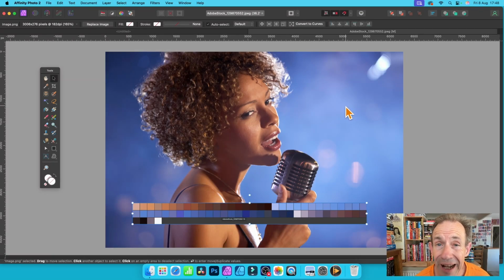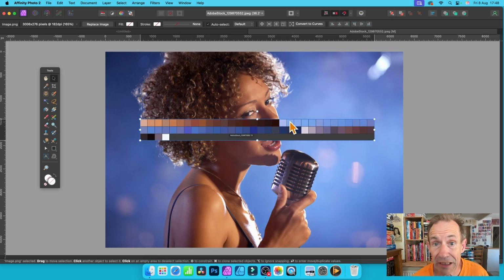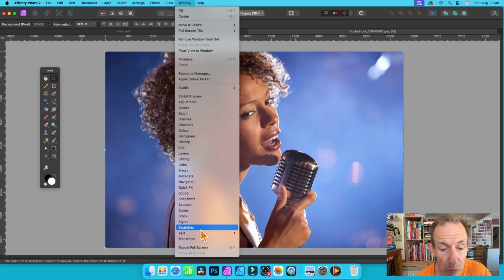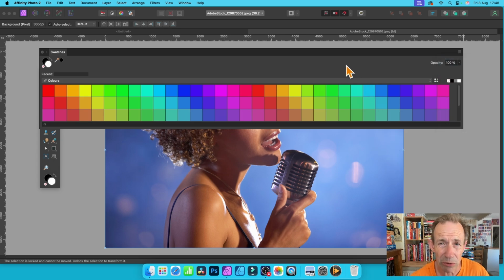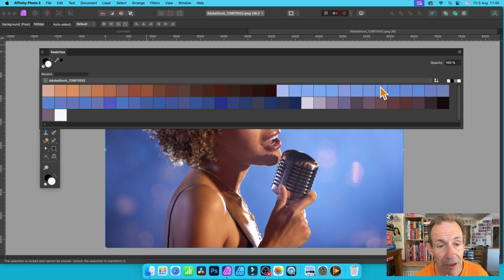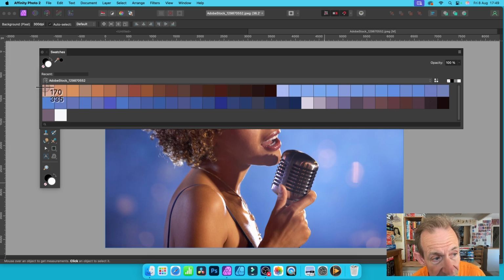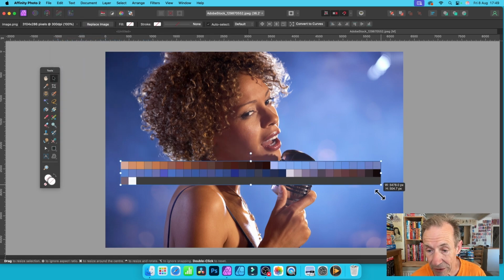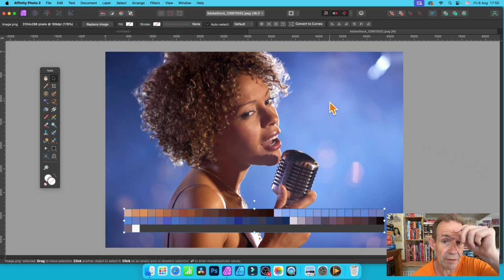How To Create Colour Swatches Bar For Photos In Affinity Photo | Add Interest To Images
How to add an interesting colour swatches bar to any image in Affinity Photo - this shows all the colours in the image in a single bar or panel at the bottom of the image (or elsewhere)